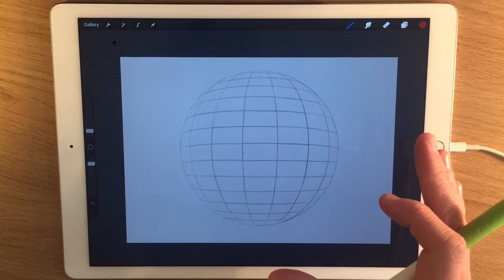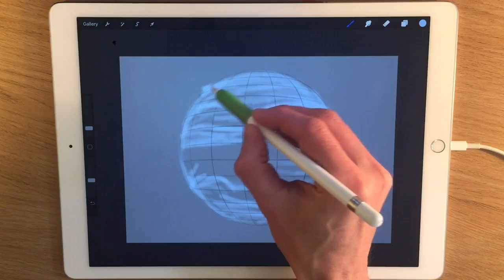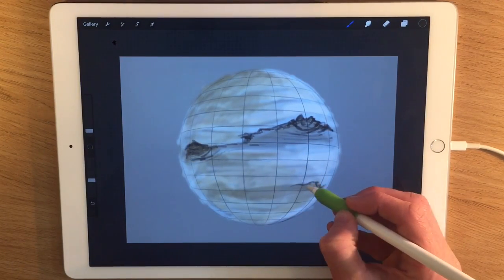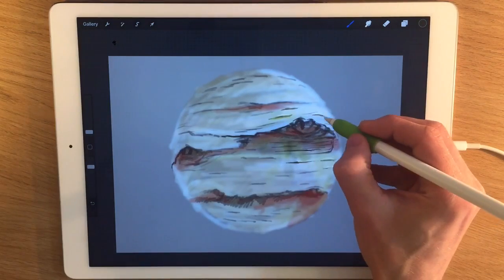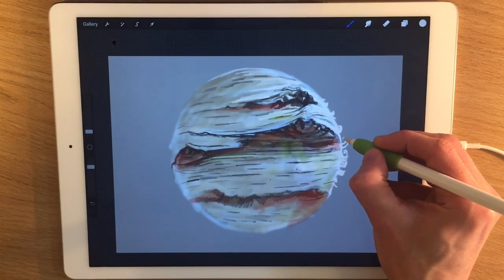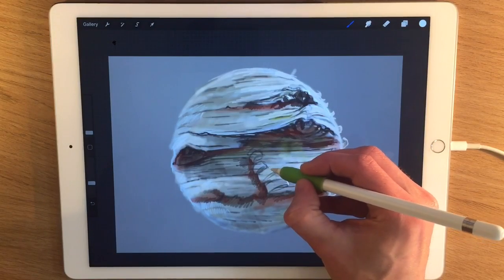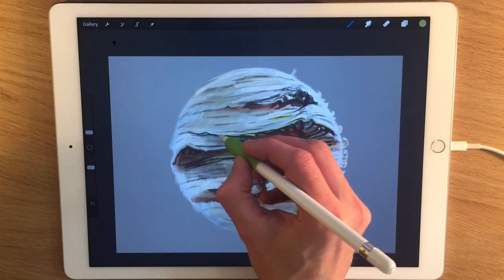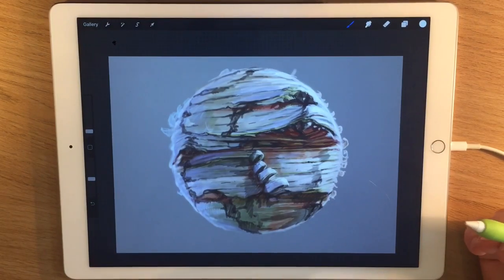APPLE PENCIL / IPAD PRO TEXTURE PAINTING TUTORIAL - 3. Silver Birch Tree Bark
APPLE PENCIL TEXTURE PAINTING TUTORIAL 3 - Silver Birch Tree Bark, created in Procreate on iPad Pro 12.9

Here I give a step by step guide for beginners on how to paint a textured tree bark sphere. I show every stage in the process of the painting so that you can follow along easily and learn to be a better painter. I use Procreate on the iPad Pro with an Apple pencil. Please see below for more playlists of my other art tutorial.

codes:-

f1ffff  b1cae1  d5d0cc  a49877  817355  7c694a  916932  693d1a  4b230a  31271e
99964f  51501e  8486ae  a67878  8d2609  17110d